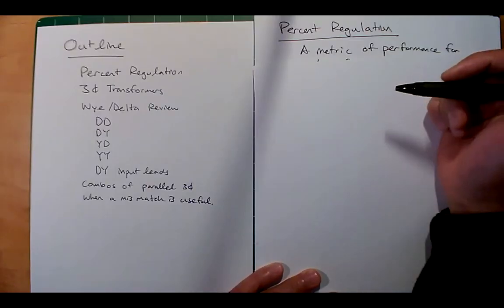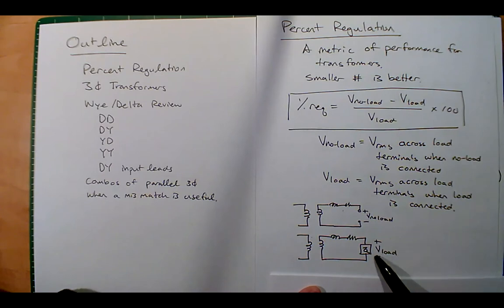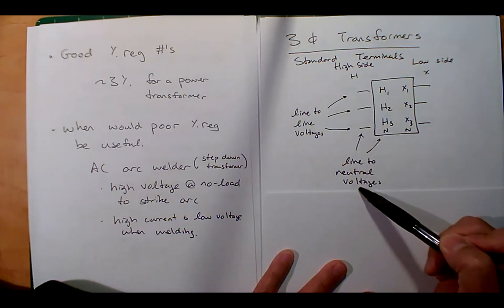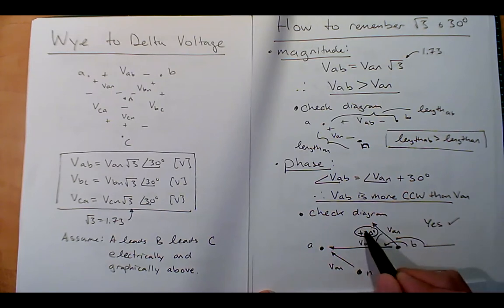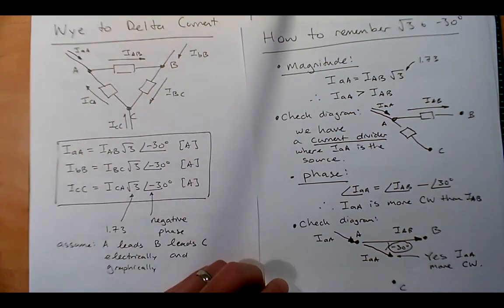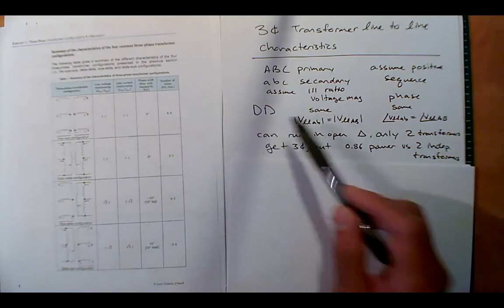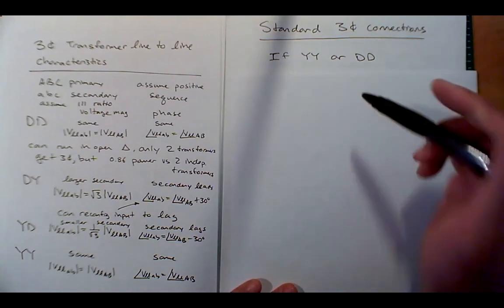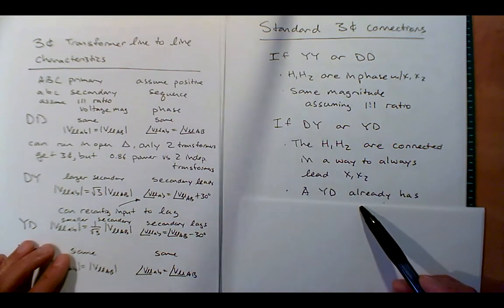ET350 Lec 14 Three Phase Transformers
Topics Covered:
       Percent Voltage Regulation
       Three phase transformers
             Wye Delta review
             DD, DY, YD, YY, DY primary lead
             Common parallel configurations
             12 pulse rectifier YY YD

Links to simulations

Three Phase Transformer D D Line to Line same voltage (redundancy if phase lost)

Three Phase Transformer D Y Secondary voltage higher by sqrt(3), Secondary leads Primary.

Three Phase Transformer Y D Secondary voltage lower by sqrt(3), Secondary lags Primary.

Three Phase Transformer Y Y Line to Line same voltage

Three Phase Transformer D Y Secondary voltage higher by sqrt(3)
Input connection changed such that Secondary lags Primary.

YY and YD to 12 pulse inverter.
YD ration sqrt(3) to make voltage match 1:1